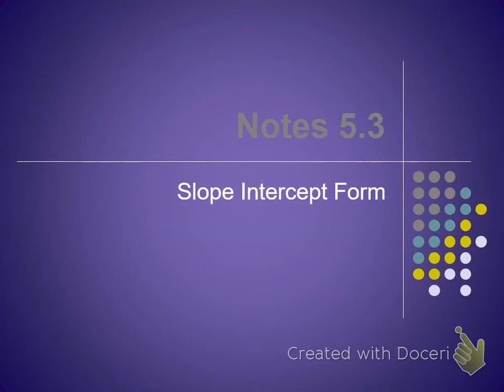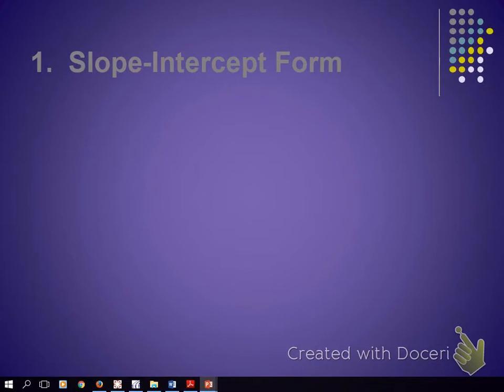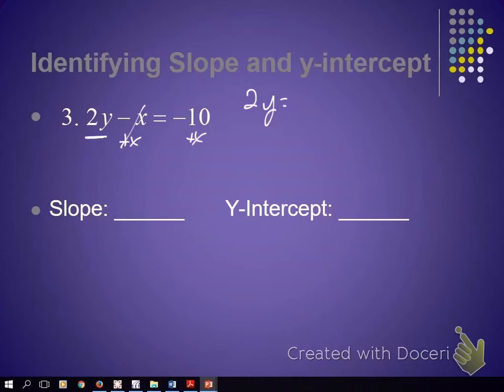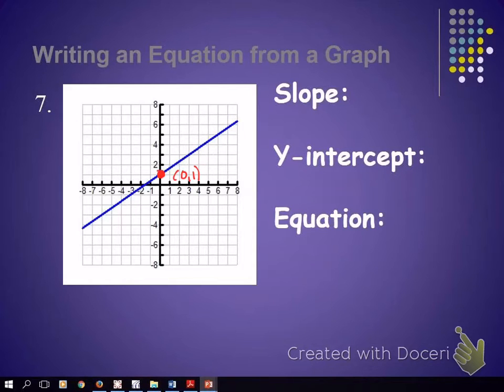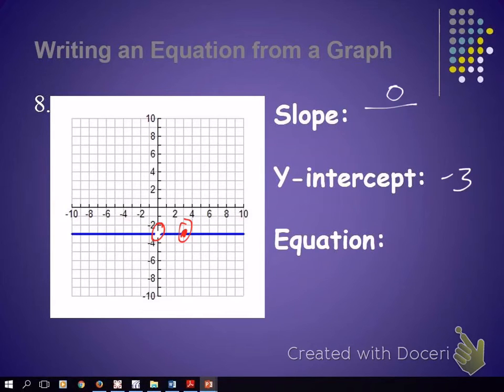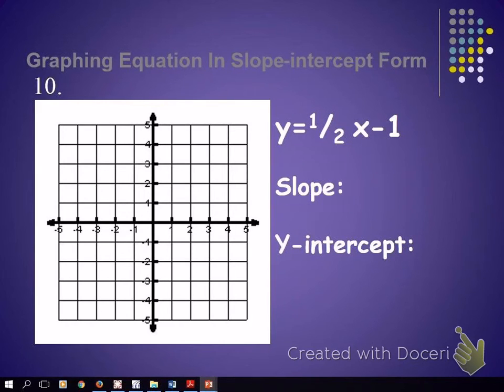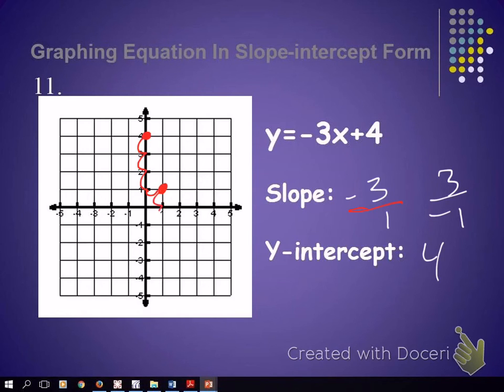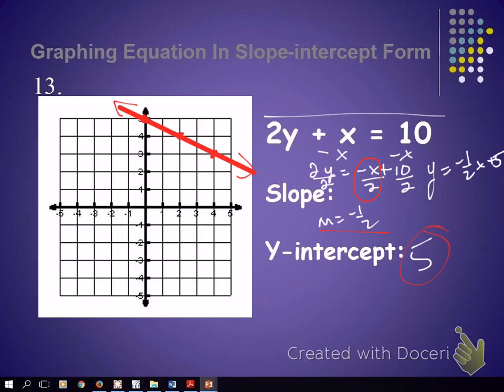Algebra 5.3 Day 1 Notes